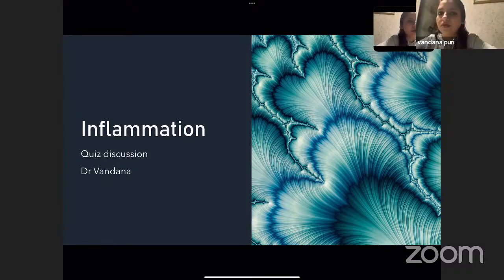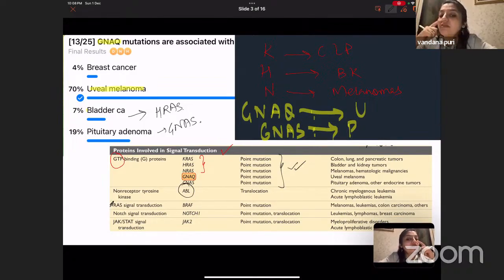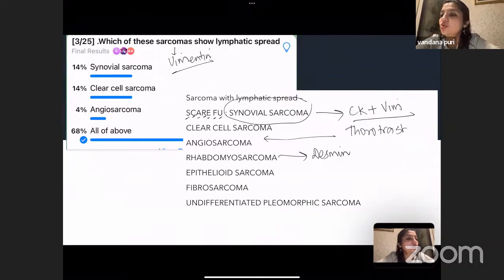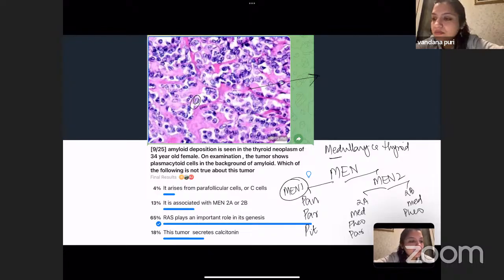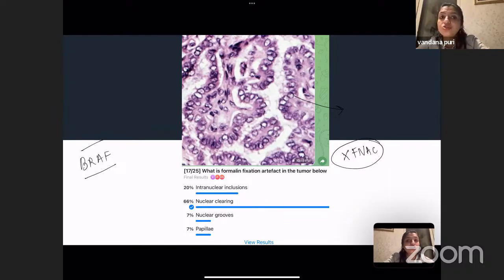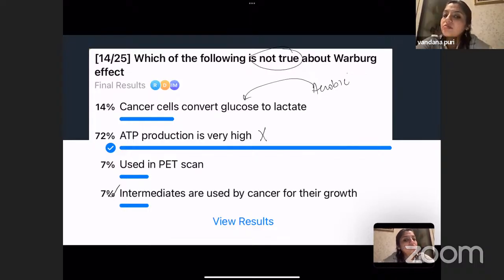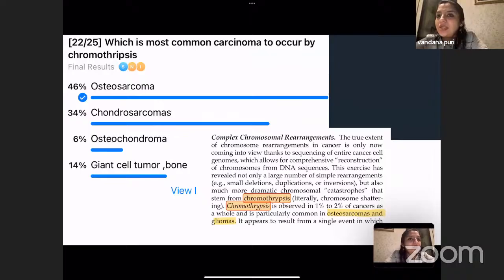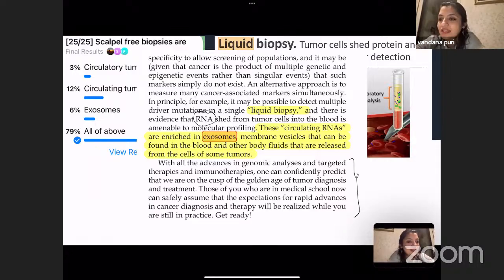QUIZ DISCUSSION ON INFLAMMATION AND NEOPLASIA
let's discuss some questions on inflammation and neoplasia